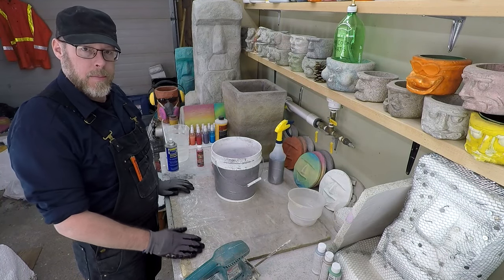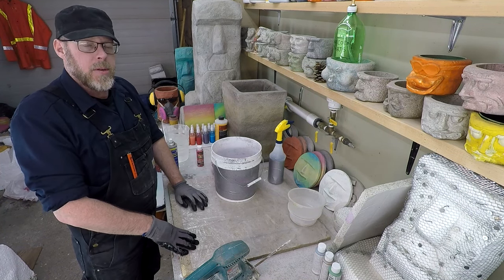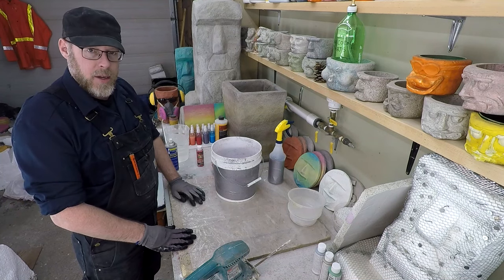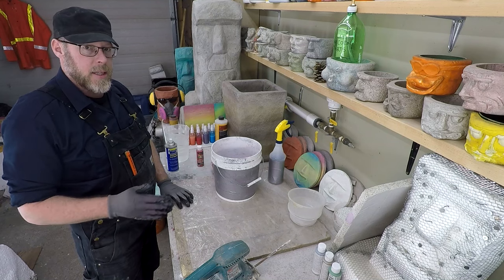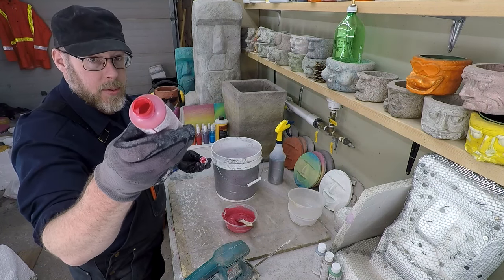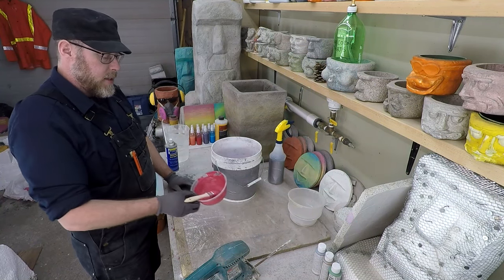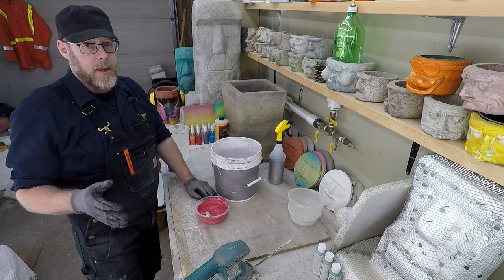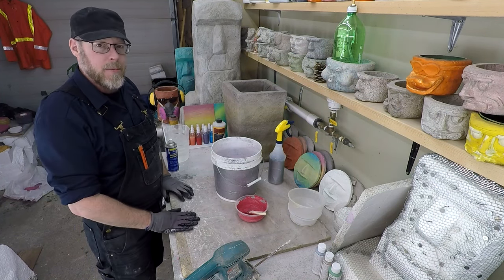Can You Add Paint To Concrete Mix?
Adding acrylic or latex paint to a concrete mix will not only change the color of it, it will also change the physical properties of the concrete.  Acrylic concrete fortifier is a common concrete admixture that can be added to a concrete mix to increase the finished strength and increase the resistance to water permeation.  Using acrylic (or latex) paints in a concrete mix to change the color is not only fine to do, but also will give similar physical enhancements to the finished concrete just like acrylic admixtures do.  This is a great way to make your concrete better and stronger and to introduce color options to otherwise gray concrete.

Adding acrylic or latex paint to your concrete mix is not really something you would want to do if you are working on a larger project such as a sidewalk, patio or swimming pool deck, but it is something you could experiment with when working with concrete to make something more decorative like a garden statue or plaque, planter or candle holder for instance.  Integral mixed colors in concrete are very challenging to produce consistent results with so any project requiring multiple batches to be mixed will have problems matching color from one mix to the next.  The finished product will show this irregularity in color.